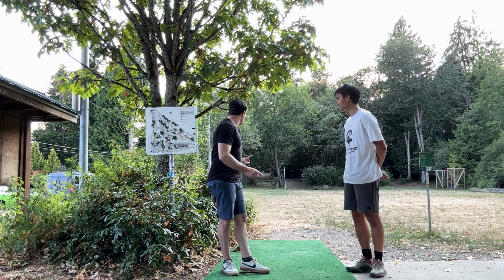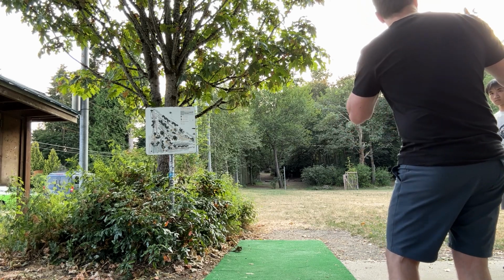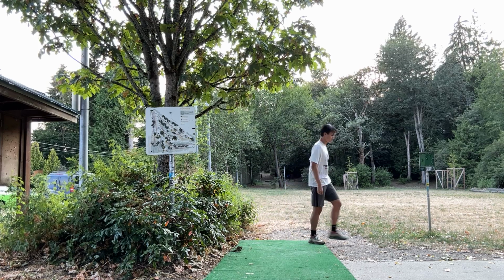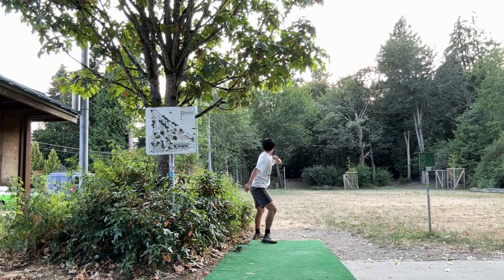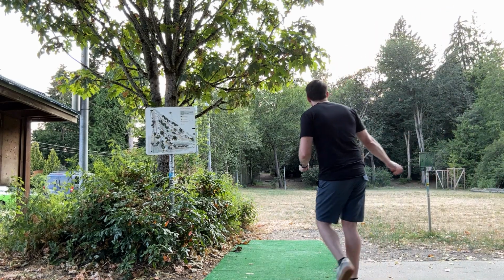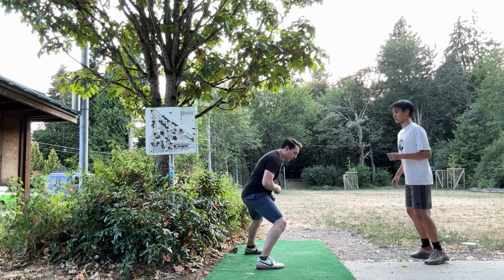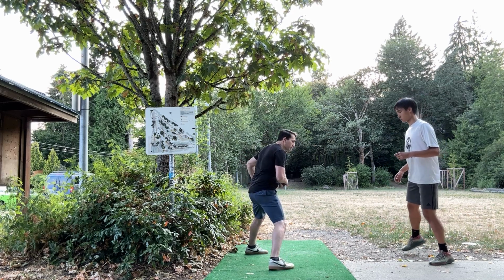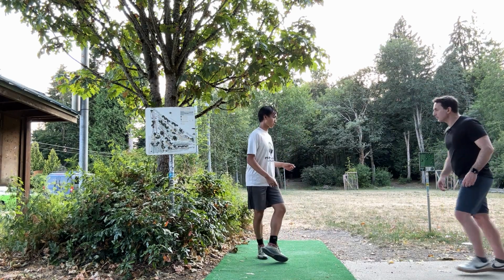Teaching an Ultimate Player How to Bomb With The Method! Part 1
Last Sunday I found myself at North Park here in Seattle, as I often do.  I was toiling away on hole 1 when I noticed a younger player rooting around in the trees for a lost disc.  We got to chatting, and I learned that his name is Jonah, and that he was new to the sport, having only begun disc golfing in March of 2024.

Despite his inexperience, Jonah's ultimate frisbee background saw him throwing pretty hard.  He told me that he tended to top out in the mid-300s, with his max distance around 385 feet.  I had him throw some example drives for me that confirmed this capability, and he kindly agreed to appear in a couple of videos.

In this first video, I introduce Jonah, talk a bit about his disc sports experience, and have him demonstrate his current form.  Jonah's mechanics reminded me a ton of Corey from the docuseries.  This was no coincidence, as both Corey and Jonah share an ultimate frisbee background.   Consequently, Jonah had a beautiful, leveraged swing, but his ground biomechanics needed a lot of work. Thanks to my success with Corey, I knew just were to begin to course correct Jonah to real backhand power.

Over the next half an hour or so, we we worked on form together, with me filming and narrating.  In that span, Jonah gained rapid balance and confidence.  His final throws in the session, which unfortunately weren't captured on film, exceeded the rarefied threshold of 60 MPH on pocket radar.  My student was delighted to learn that his 62 MPH backhand would quite easily fly 450 feet or farther in a field, with proper shaping.

We concluded our lesson, and he went off to go work on his balance on his own.  When we convene again in a couple of weeks, I fully expect him to be brushing up against 500 feet or farther.